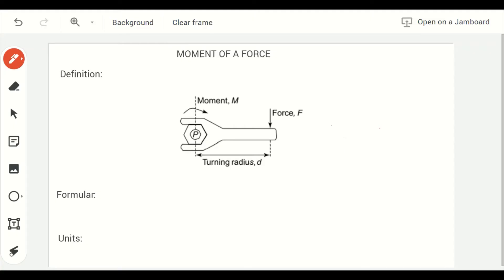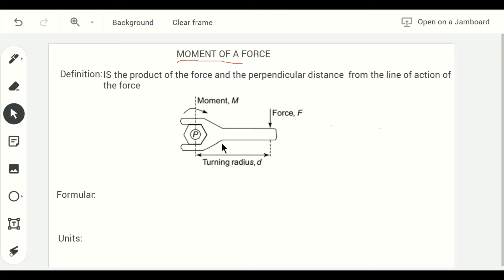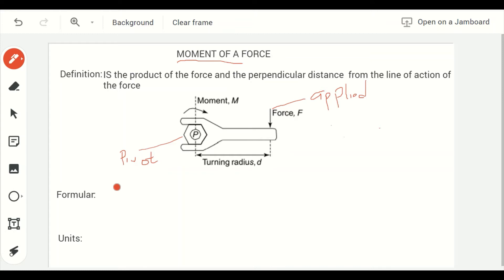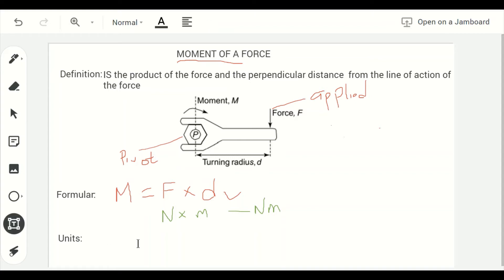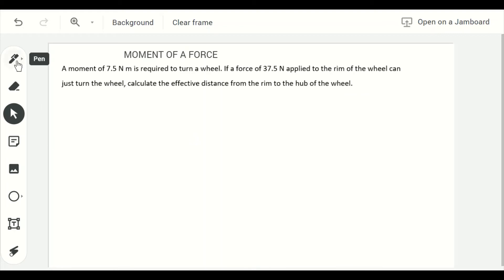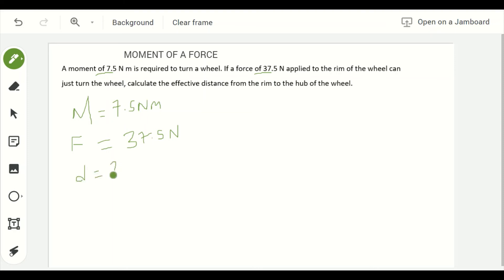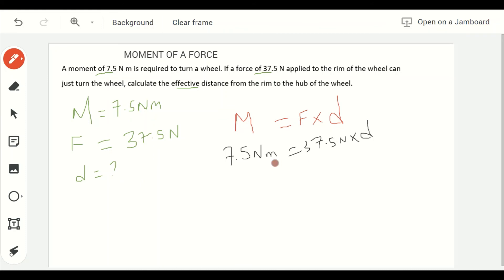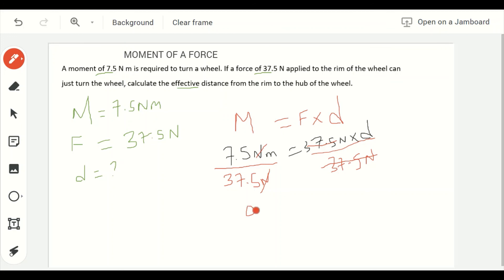Moment of a Force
Welcome to Basic Tutor Channel, the home of educational videos.

Learn the concept of moment of a force.
(00:00) Moment of a force-formula and unit of measurements
(02:59) Example on moment of a force

At Basic Tutor, our priority is to make sure that you are exposed to the basics of  online learning, mathematics tutorials and other sciences. So because of this, we at the Basic Tutor dedicate our time and energy to producing quality video content for you.

Do you have challenges in mathematics? Then be reassured that you will start loving mathematics.

If you are into online learning and teaching, you are on the right channel as we produce techniques for using online platforms for teaching and learning.

We also we be producing tutorials on other science subjects including physics, air conditioning and refrigeration and more.